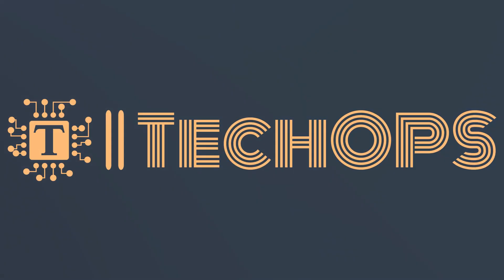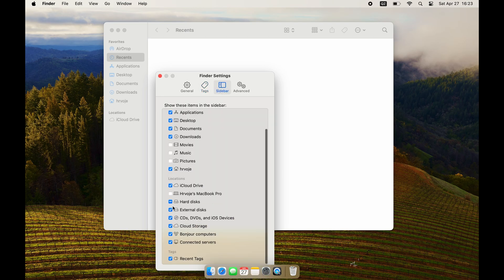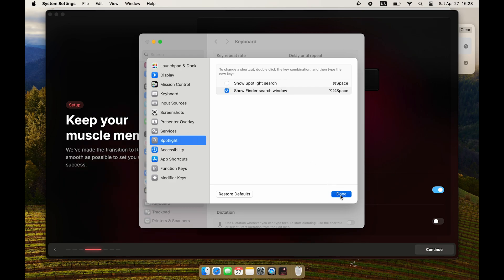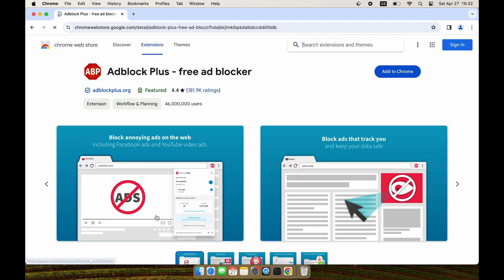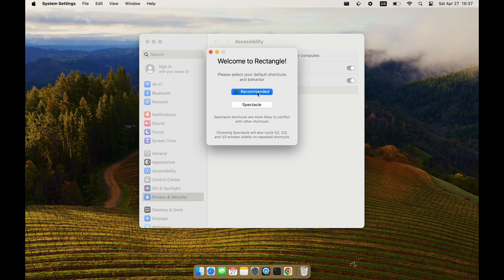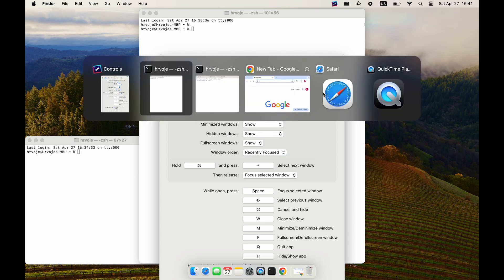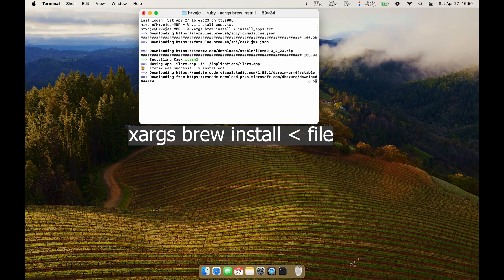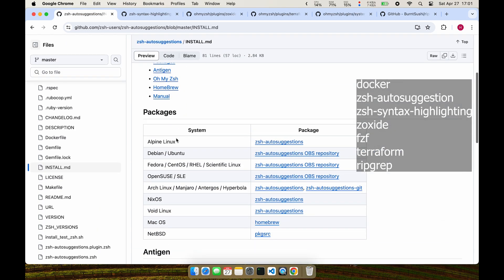Setting up Mac as SysAdmin / DevOps Engineer in 2024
Customize appearance and clean up system by hiding dock, configuring Finder preferences, and installing Raycast as a Spotlight replacement. Next, set up Homebrew and install essential applications like Google Chrome, Docker, iTerm, and VSCode with extensions. Enhance productivity with plugins such as Rectangle for window management, Alt-Tab for application switching, and Hidden Bar for toolbar customization. Improve terminal experience with Oh My ZSH and plugins like Zoxide and Ripgrep. Lastly, personalize iTerm with Material colors and essential settings for better usability.

00:00 - Initial MacOS configuration
00:30 - Finder
01:17 - Raycast
02:07 - Homebrew
02:20 - Chrome
03:15 - Raycast Brew
03:30 - Rectangle
04:25 - AltTab
04:40 - HiddenBar and Stats
05:20 - xargs, iterm and vscode
05:48 - Docker
06:00 - ZSH
06:30 - ZSH Plugins
08:15 - IMPORTANT Zoxide
08:42 - Ripgrep
08:55 - iTerm2
09:39 - VSCode

Music from Free To Use
Force by Damtaro
Nothing by Damtaro
Forward by Damtaro
Chaos by Damtaro